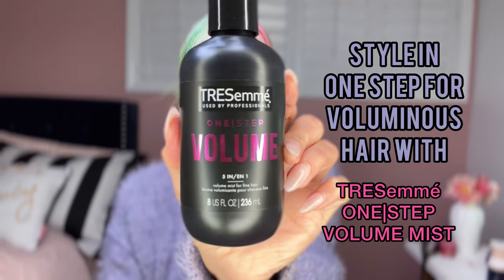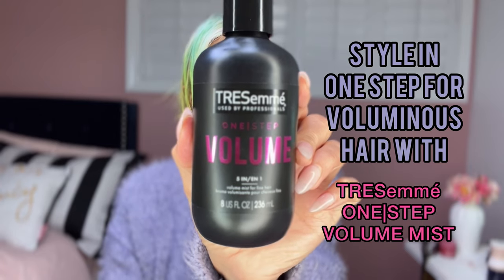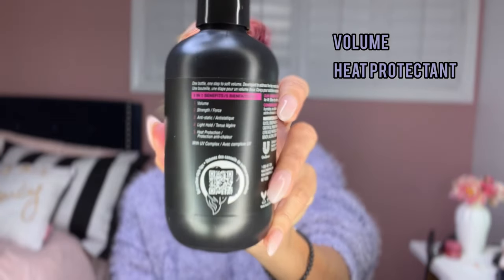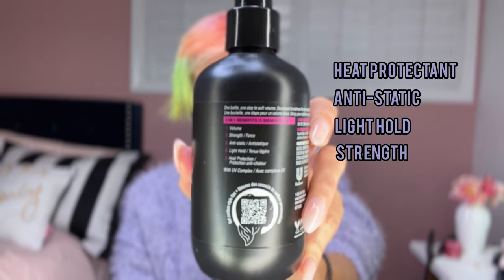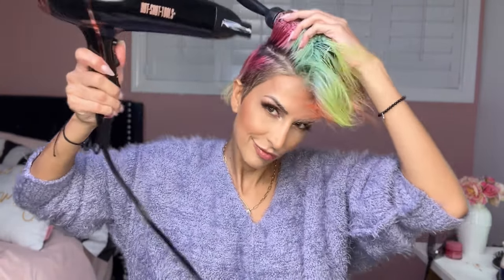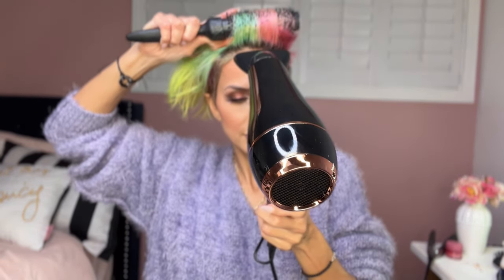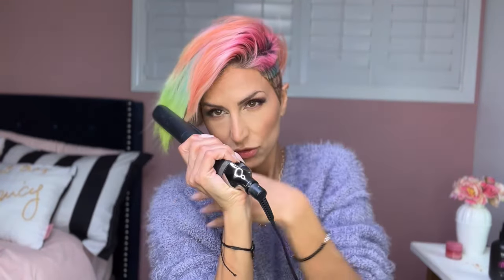How to Achieve All Day Volume With This Quick Hair Hack | Short Hair Styling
Quick and easy Short hair styling and All day volume with with TRESemmé One Step Volume 5-in-1 Volumizing Mist.

How to style short hair.
Volume, Style and hold using just ONE PRODUCT.
One|Step Volume Mist by @TRESemmé

Product used:

TRESemmé One|Step Volume Mist

If you'd like to be notified when I post new videos wanna make me smile?